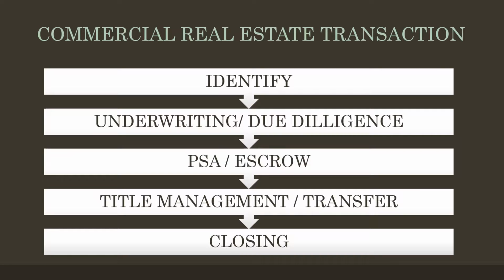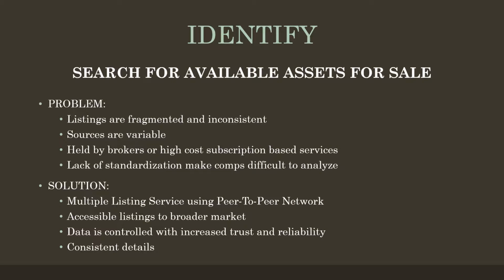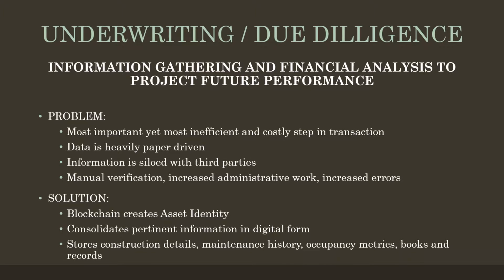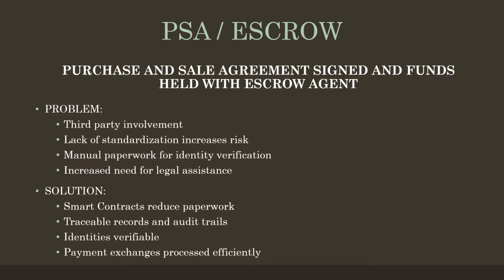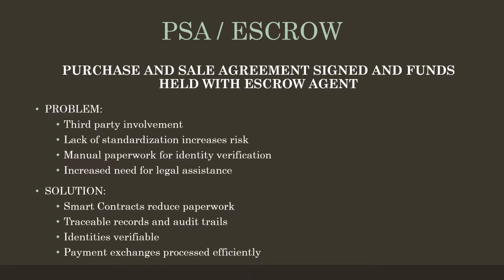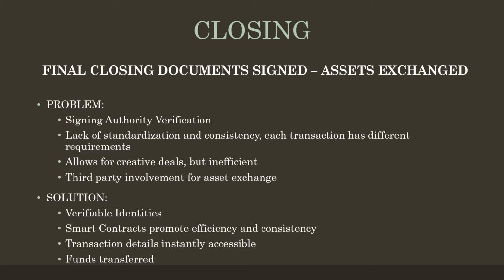HOW CAN BLOCK CHAIN TECHNOLOGY DISRUPT THE COMMERCIAL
AIS Project